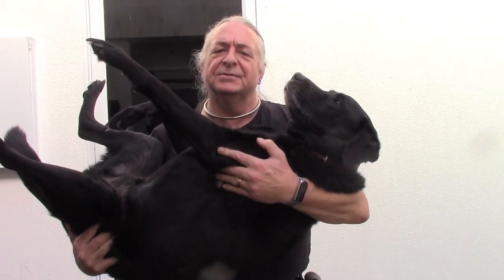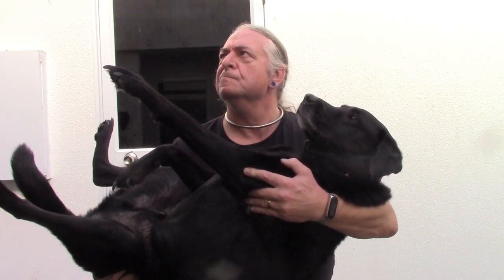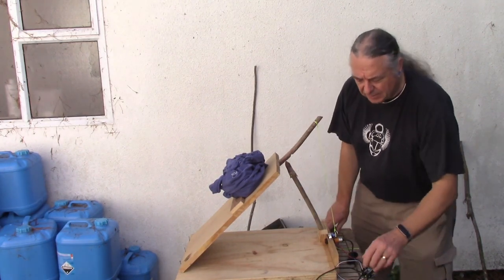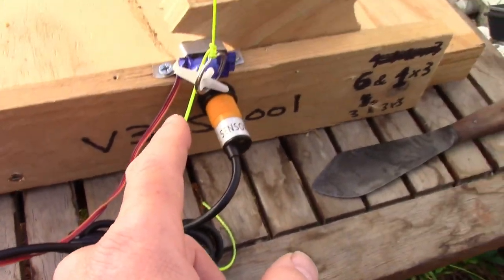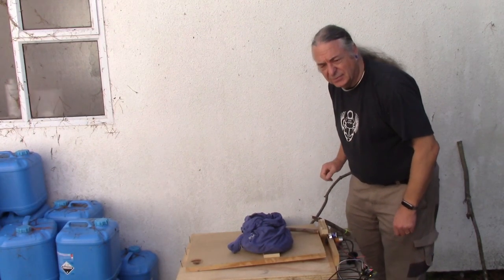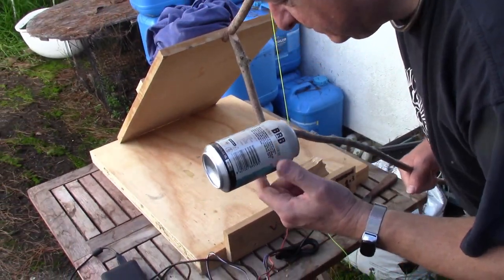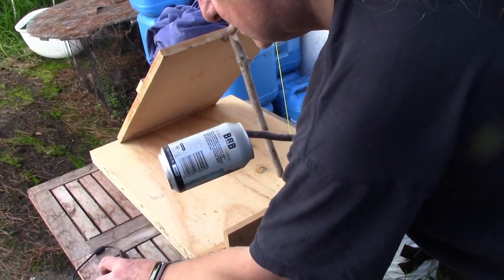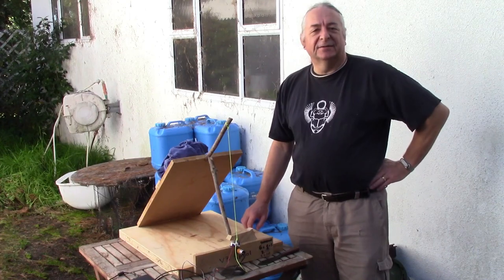Episode 90 - Rats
The rats broke in to the wrong rec room. Armed with his trusty Arduino and 5kg of wheel weights, Vik flattens the opposition.

If you want to duplicate the rat trap, code for the Arduino controller can be found

Mind your fingers.